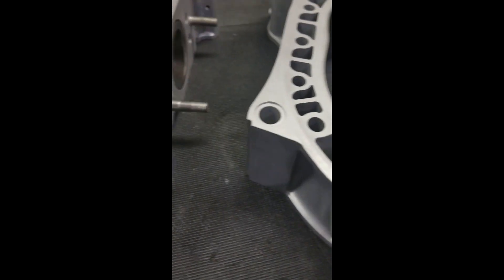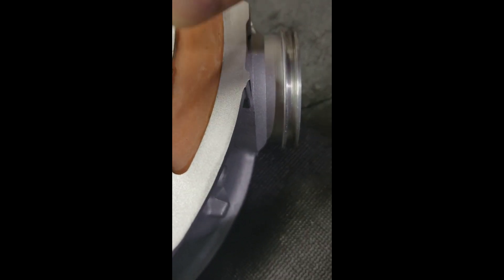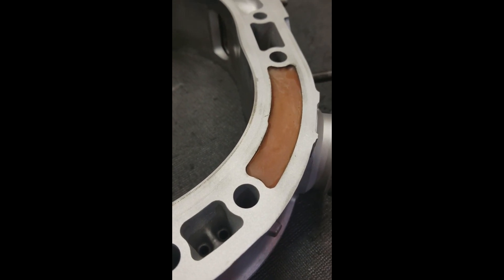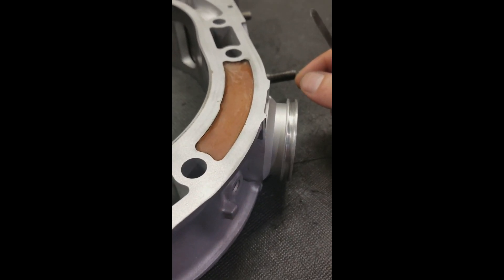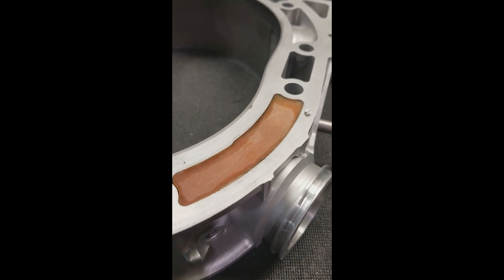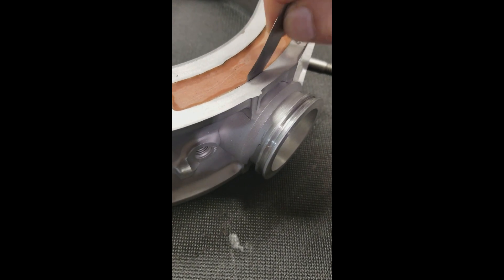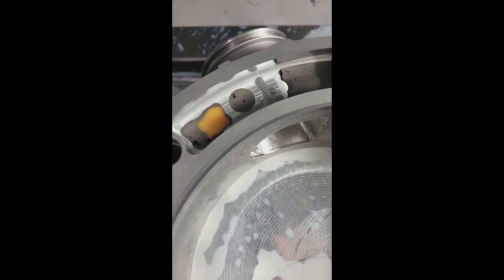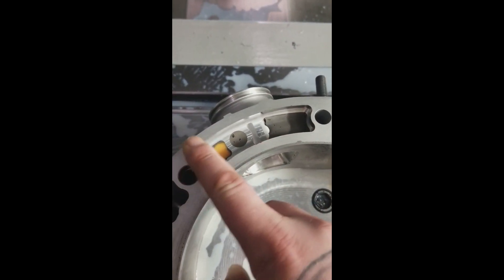Dave Mazzei Formula 7 Engine Teardown and Peripheral Port Inserts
Friend of the shop and SEMA 2018 show stopper David Mazzei @mazzei_formula had us tear down his original 4Rotor to diagnose and fix some issues he was having.

Turns out the original builder used a mix of fillers and silicone to block off his runners and add peripheral port inserts.  No bueno mate.

We saved the original housings and added our billet peripheral port inserts in order to provide leak free operation.

Glad to see the motor back together and the car on the road and at SEMA 2018!  LOTS of work goes into getting cars there - David is no exception.